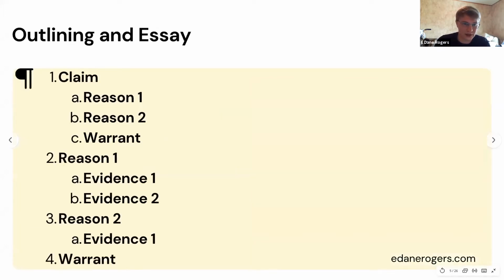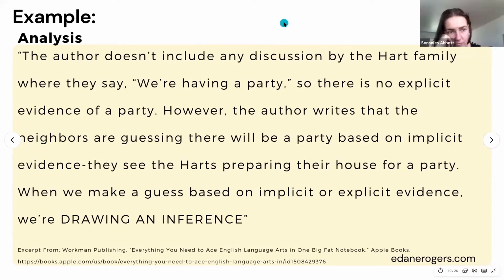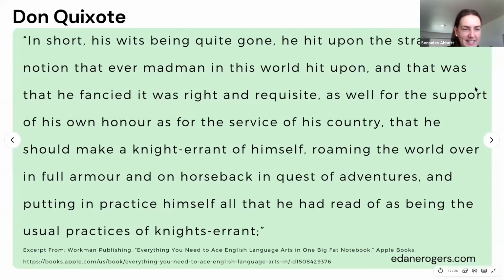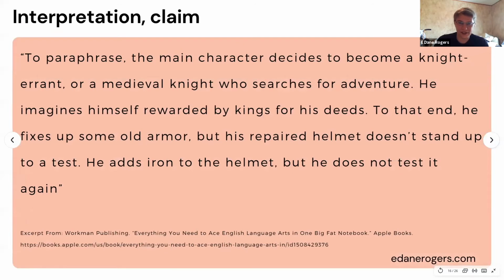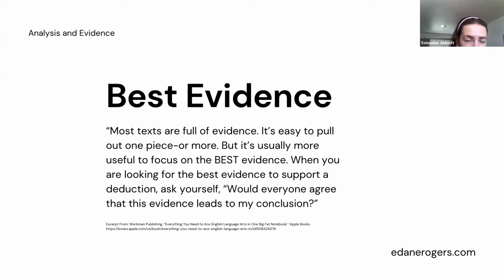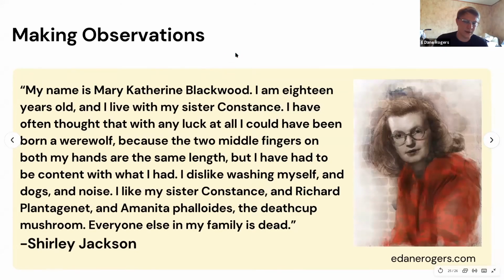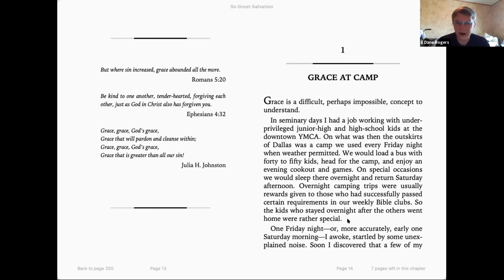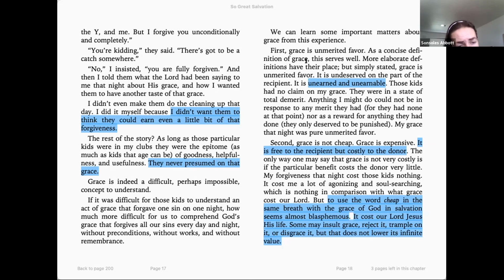Textual Analysis and Evidence I | Essay Writing Workshop